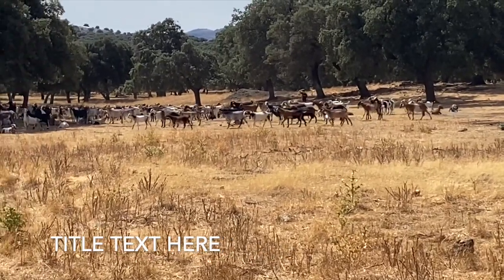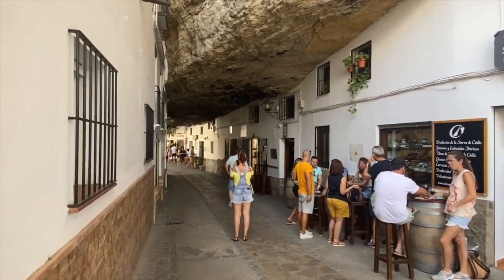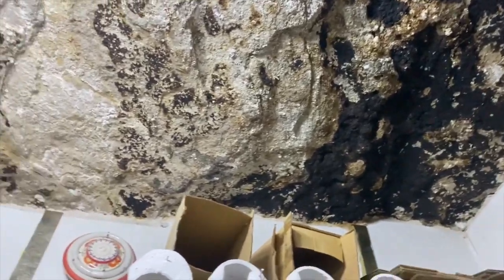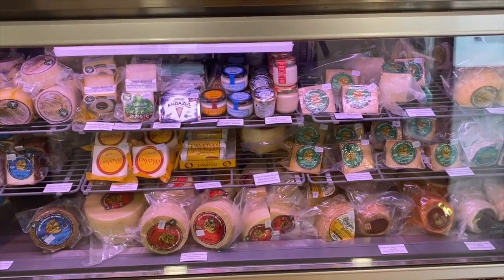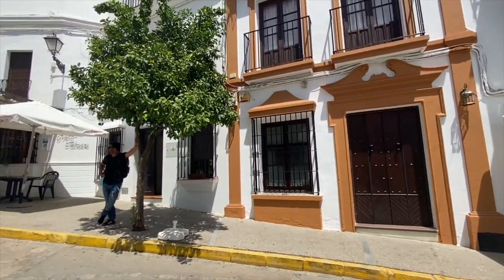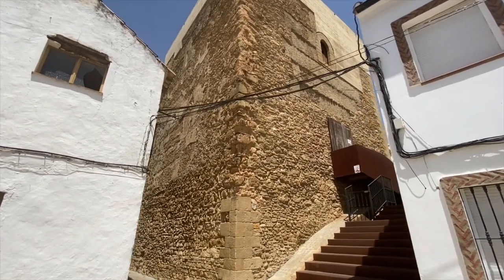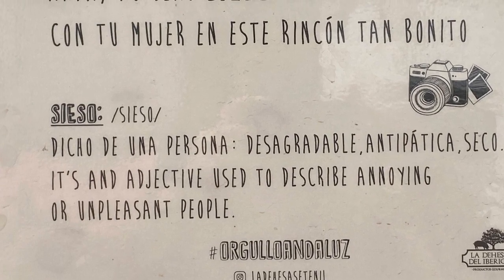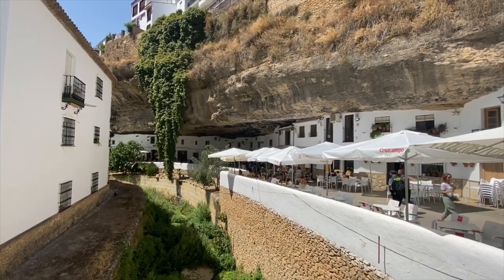Setenil de las Bodegas! Andalucia and Southern Spain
Travel with us to the dramatic and unique town of Setenil de las Bodegas in Southern Spain.  Enjoy the beautiful streets filled with cave homes.  A reminder of the true troglodyte style of living.  You can see the fantastic goat cheese that is produced in this area along with the cured Iberian pork products.

Ronda is delayed due to minor injury but it will be posted soon.